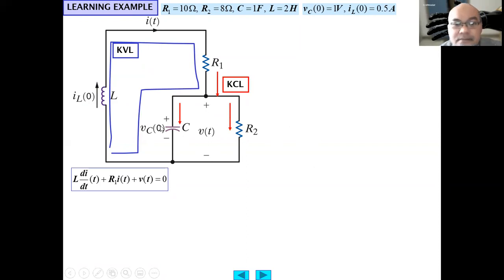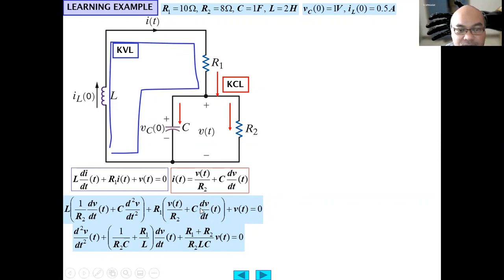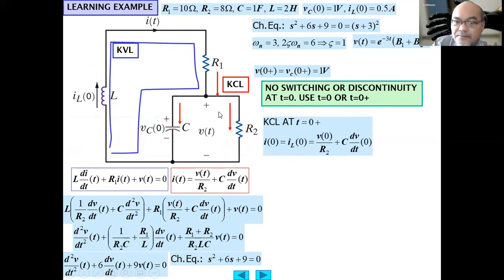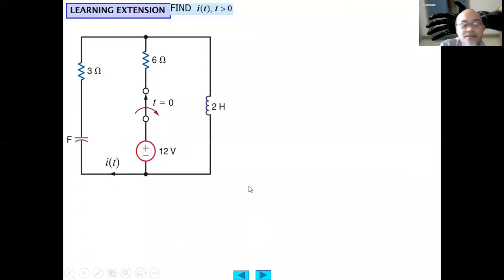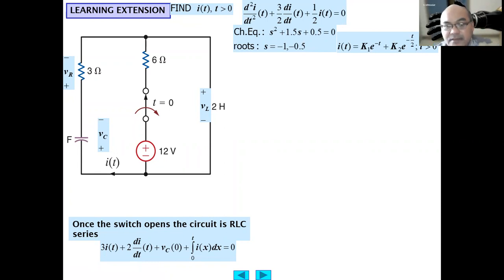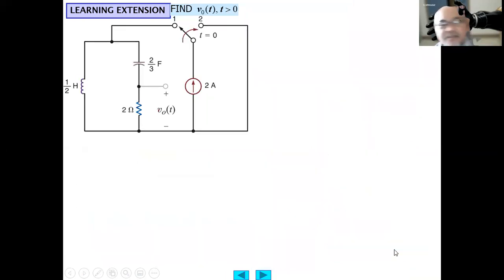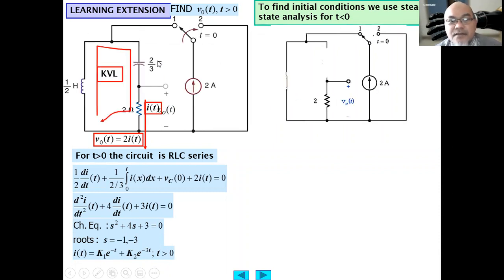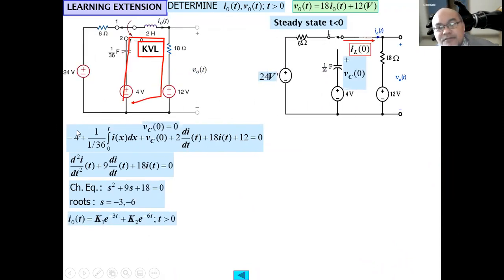ELECTRICAL ENGINEERING 2 (12): Second-Order Circuits (Part 3)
Continuing from previous session, in this session, some examples on calculating the solution for second-order circuits are given.